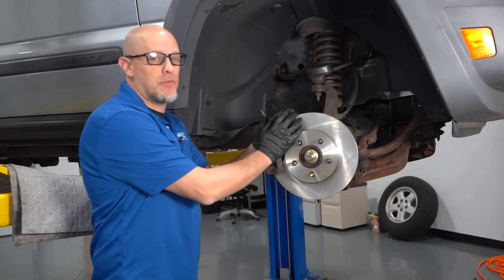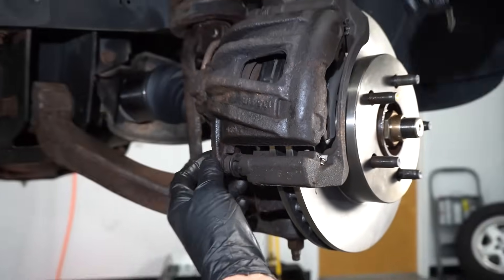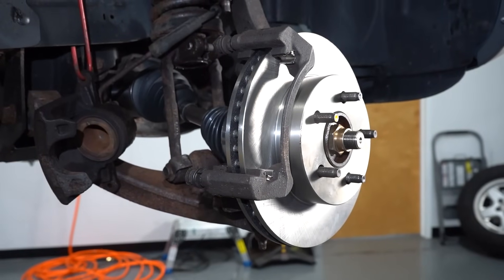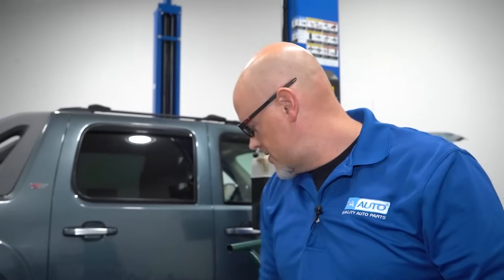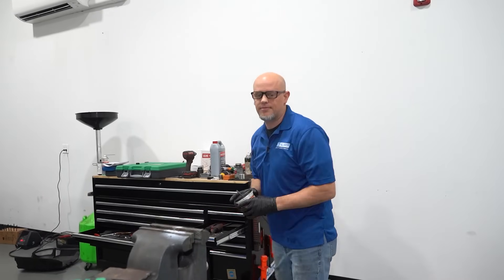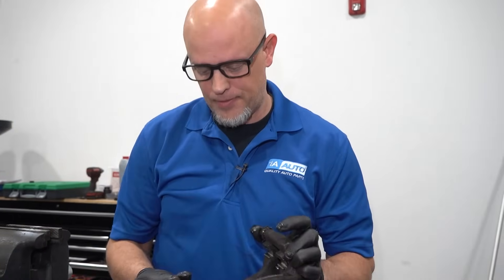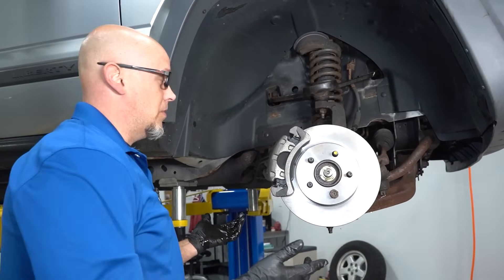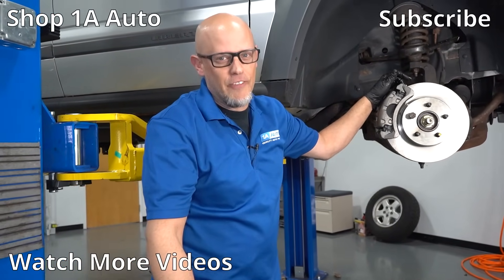Smoke? Hot Smell from Wheels? Check Your Brakes! Diagnosing Seized Brake Calipers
Do you see smoke, smell a hot or burning smell coming from your wheels? Can you feel heat radiating off your brake rotors? The problem is likely a seized brake caliper! When brake calipers stick, or seize up, the brake pads remain in contact with the brake rotor while your drive, which creates lots of friction and head. It's basically like driving around with your foot on the brake pedal the whole time! In this video, hot smelly brakes lead Andy to diagnose the brake caliper, where he discovers rusted slider pins. The slider pins need to move in and out freely. If they get stuck, the brake caliper can remain clamped down on the brake rotor, which in turn heat up the brakes excessively.  Andy points out the problem, shows you how you might be able to unstick and repair the rusted sliders, but ultimately replaces the caliper entirely, which is the safest option.

0:00 Diagnosing a Seized Brake Caliper
3:45 Removing the Stuck Slider Pin
8:31 Clean the Caliper Slider Pin and Bracket
12:30 Or Replace the Caliper!